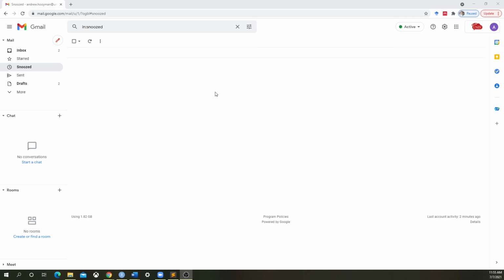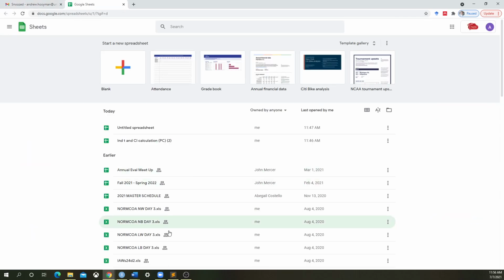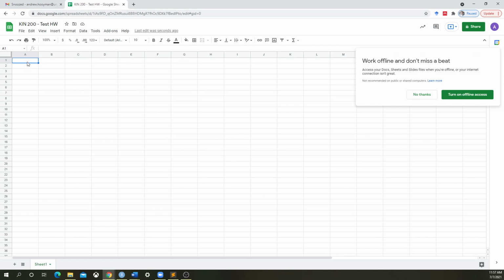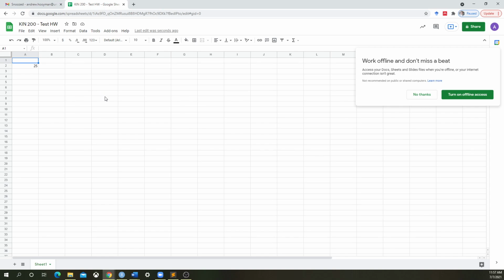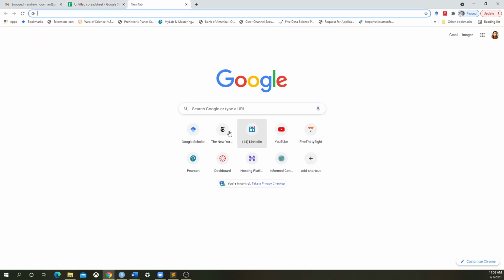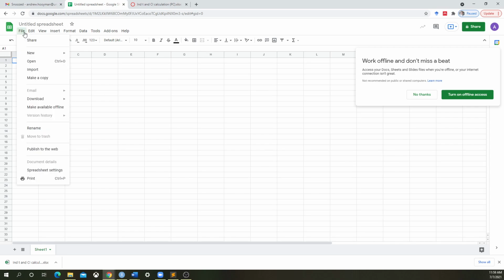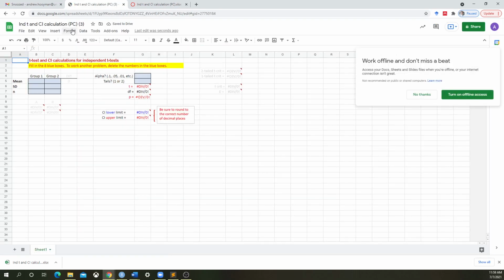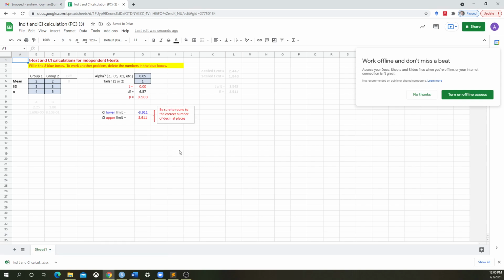How to use Excel and course materials online through school account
Hello Class,
Here is an easy way to use an up-to-date version of excel without having to actually download it onto your computer/device. As long as you have a school account and an internet connection you can apply this method and use all the excel based course materials to make doing the homework easy and accessible.